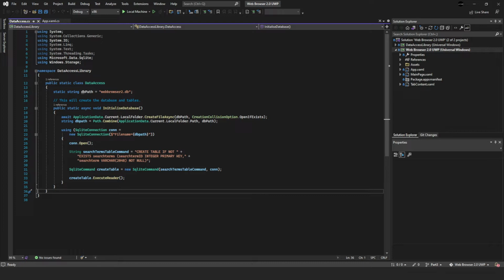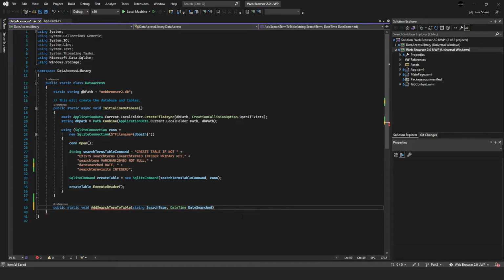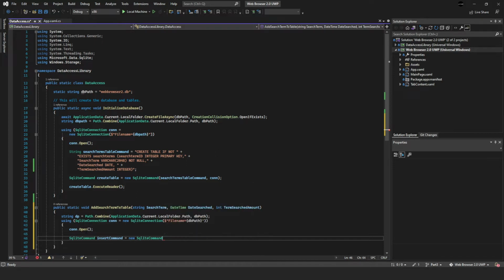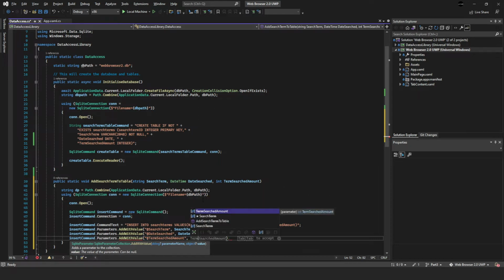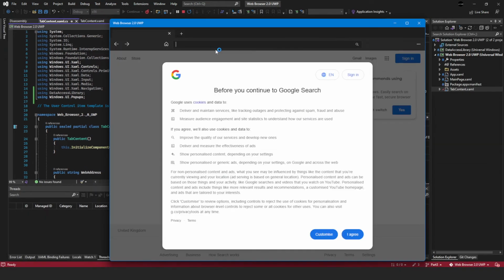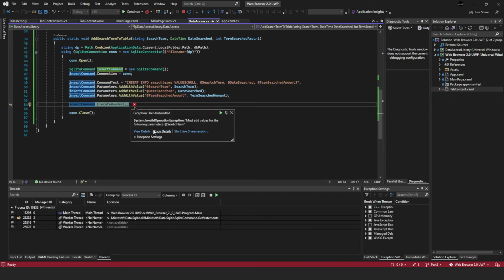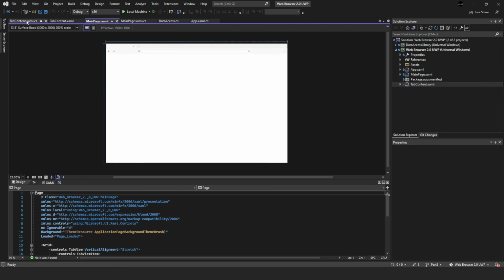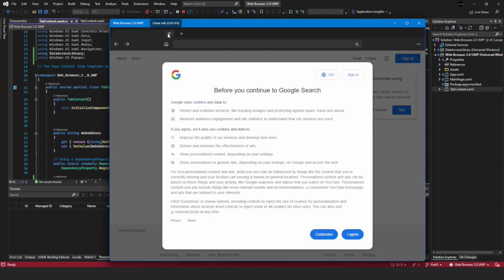UWP WebView2 Project - Part 3 | Coding .NET | SqLite Insert | Connecting it to AutoSuggest Box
00:00 - Intro
00:46 - Insert Query Method
09:54 - Connecting the method to the AutoSuggestionBox
17:44 - Navigate to Search Term